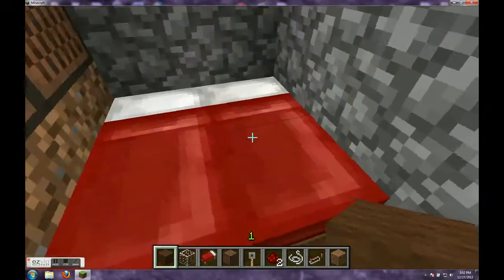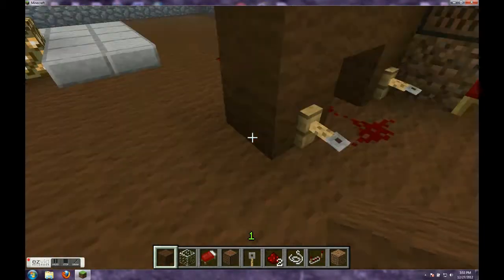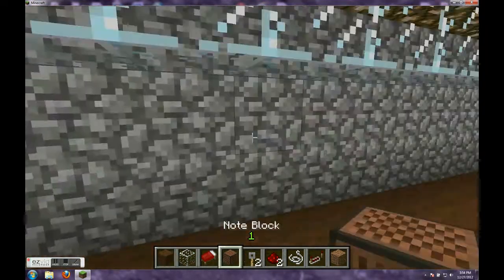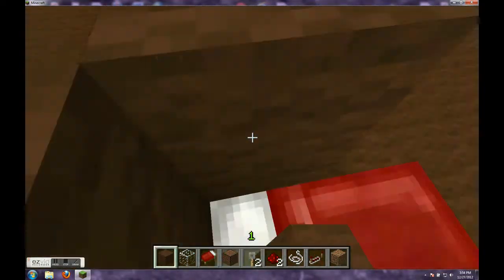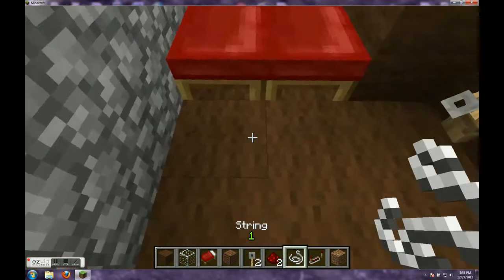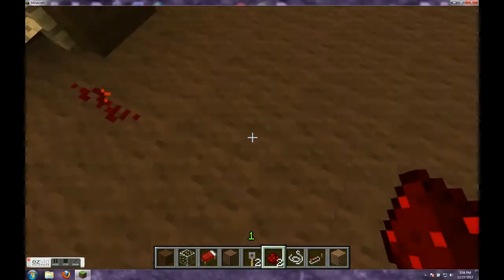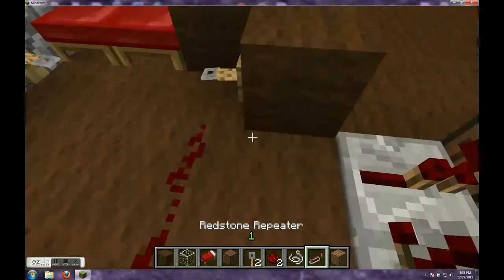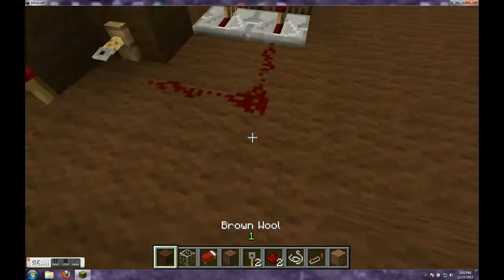minecraft how to make a alarm clock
get out of bed and hear the alarm clock :-} !!